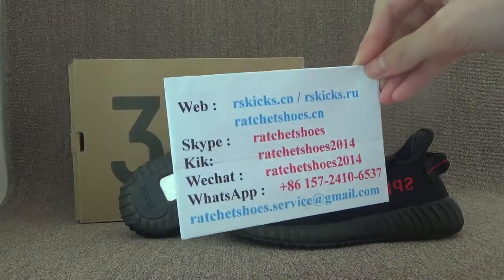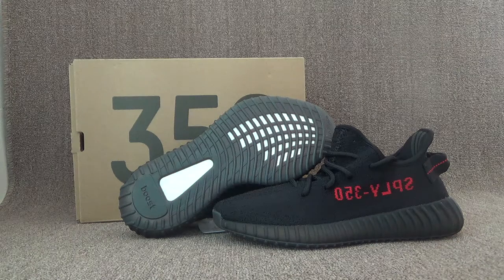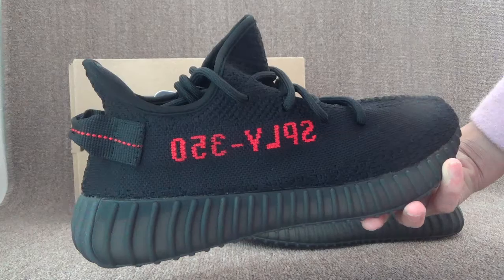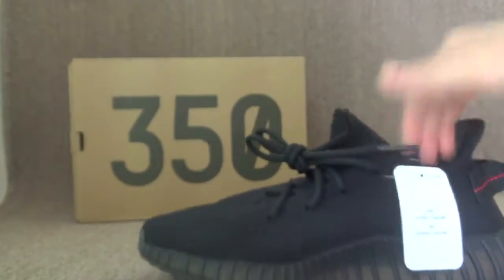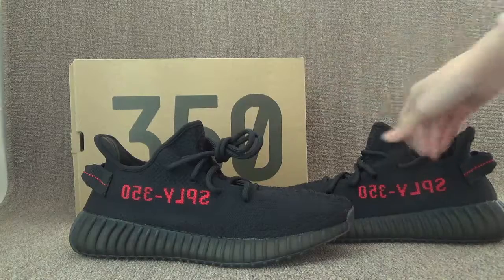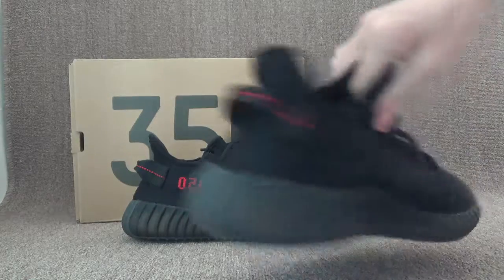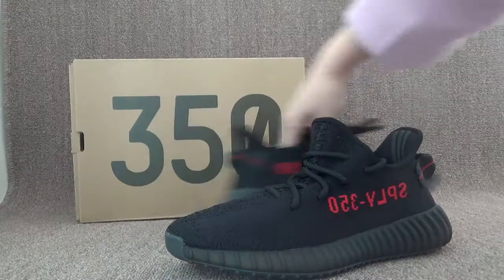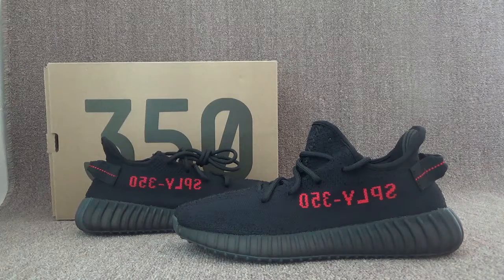Authentic Adidas Yeezy 350 V2 Boost black and dark red